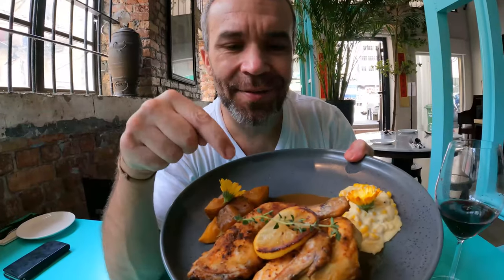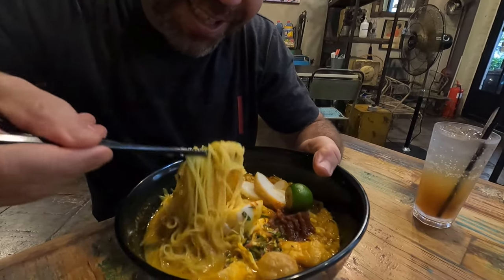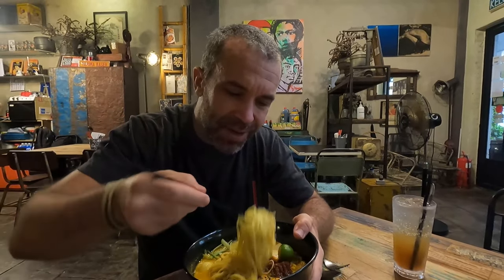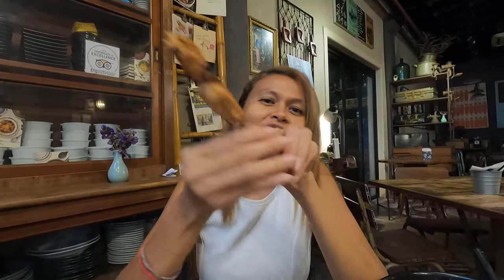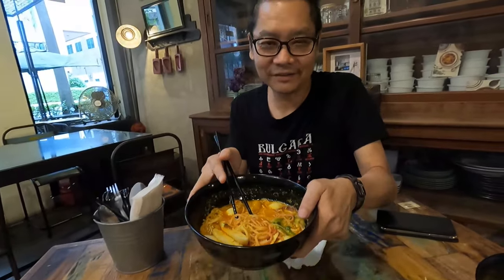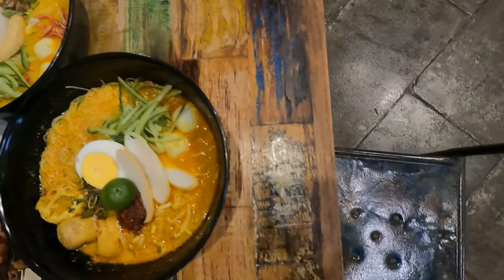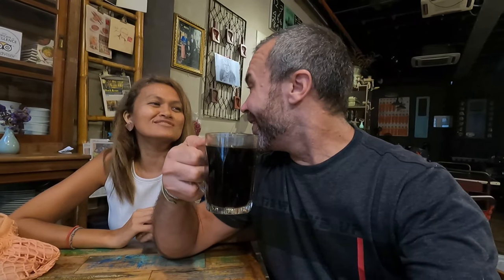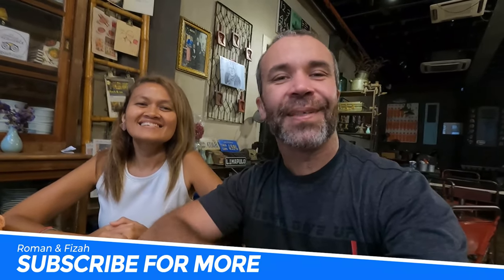Malaysian Food Travel Guide | Nyonya Laksa Kuala-Lumpur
This week, we expanded our Kuala Lumpur travel guide and explored the best Malaysian cuisine at Limapulo Baba Can Cook. We savored their mouthwatering Nyonya Laksa and scrumptious Satay.

Limapulo Baba can cook:

open from 11am till 3pm every Mon till Wed.
Thurs till Sat open 11am till 3pm then 5pm till 9pm.